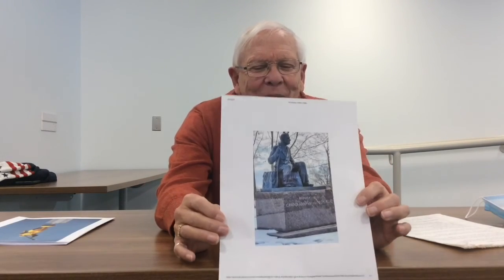Albert, Avard, and a Gettysburg Monument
Presented by Denny Forwood, Gettysburg Battlefield Guide for the Carroll Valley Library